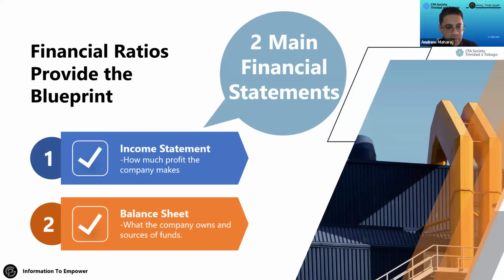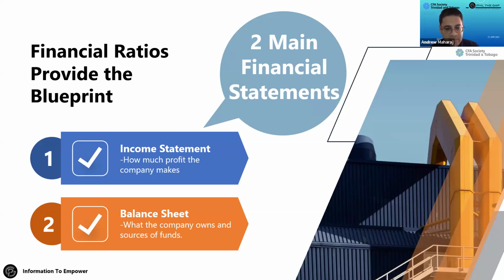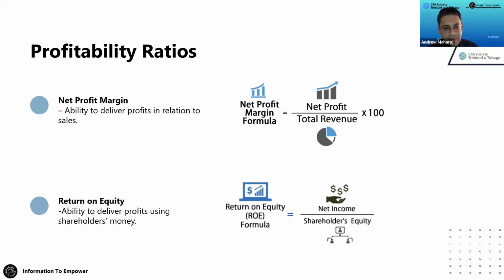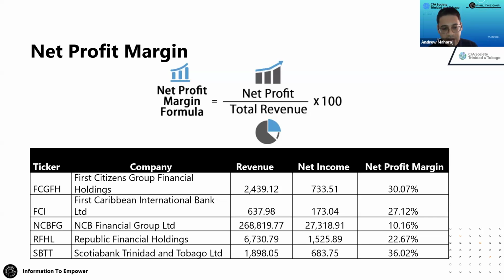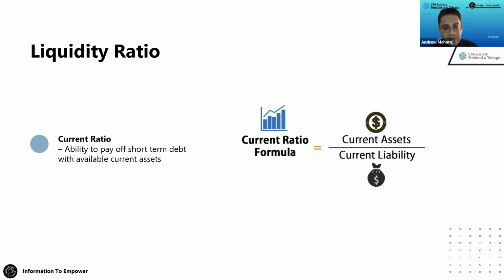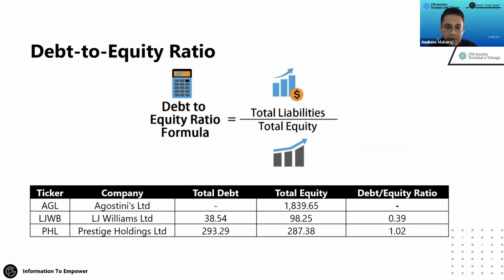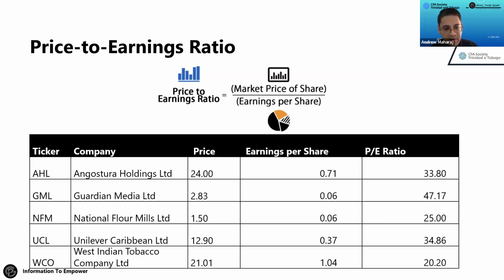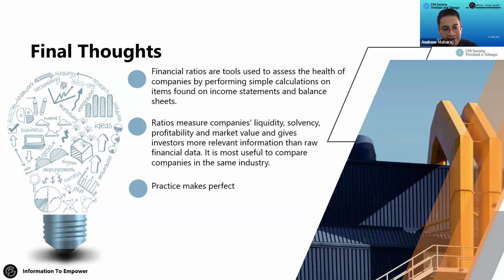Investing Basics: Performing a Financial Health Check on a Company - CFA Society Trinidad & Tobago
Join our host Philip Williams, Founder and CEO of Phil the Gap, and presenter Andrew Maharaj, CFA, Director - CFA Society Trinidad and Tobago, to unlock the secrets of financial analysis!

Perfect for beginners and new investors, this webinar teaches you how to easily analyze a company’s financial statements.

Allow CFASTT and Phil the Gap to help you elevate your investment knowledge and take your first step towards financial independence.